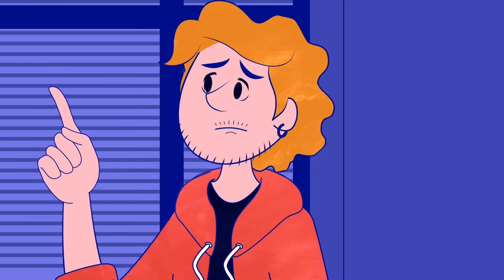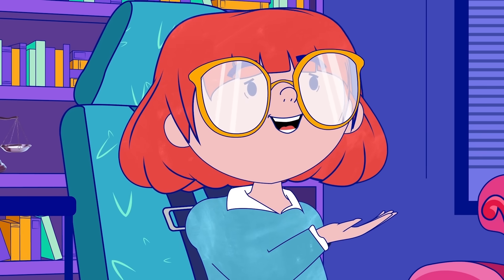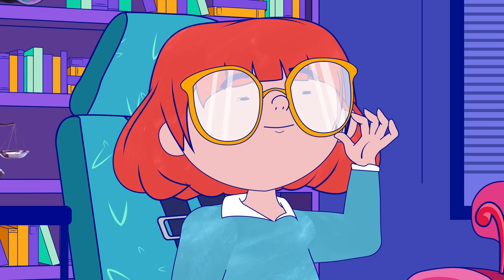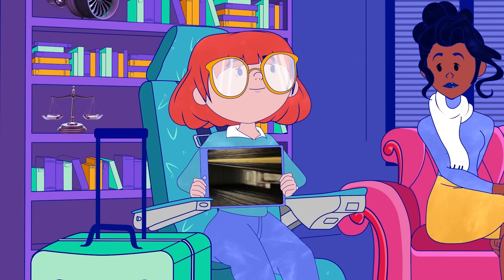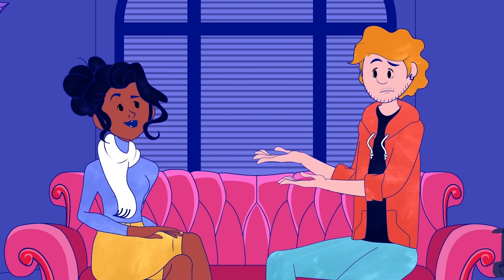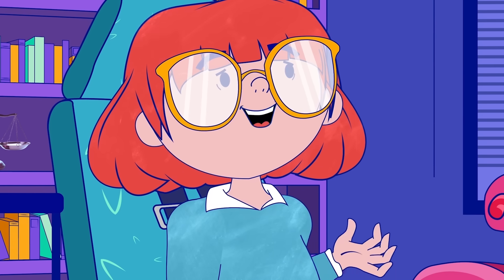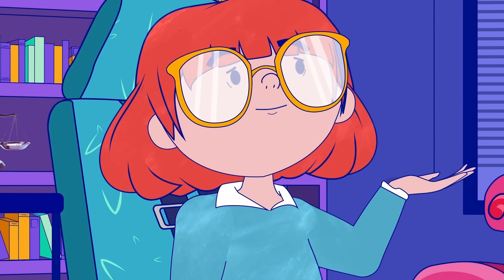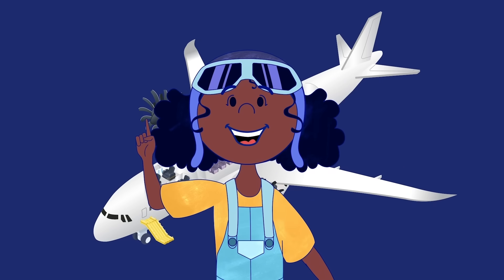The Flight Club – War on weight!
How about traveling light? Material lightweighting is one of the main levers for the decarbonization of aviation. The lighter the aircraft, the less fuel it consumes. But how do we achieve this in practice? Embark on a new episode of your series “The Flight Club” while making sure to avoid excess baggage, unlike our friend Sam!

To follow us, click here ⤵️